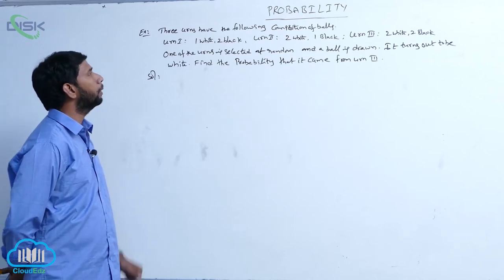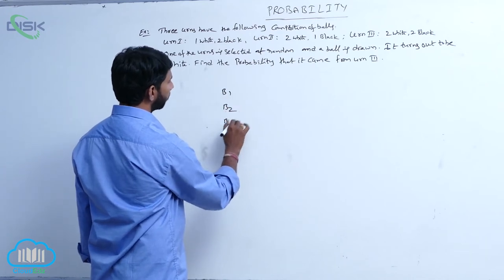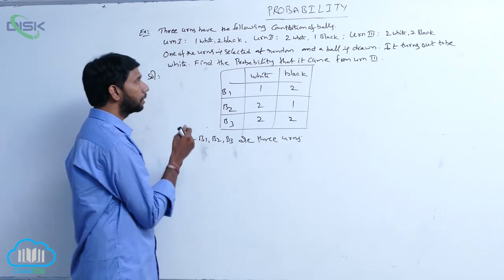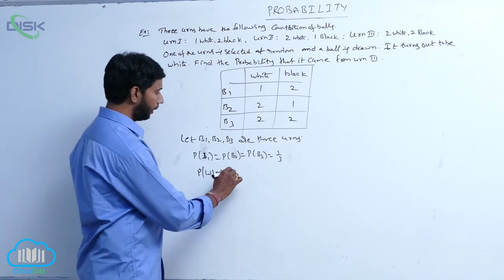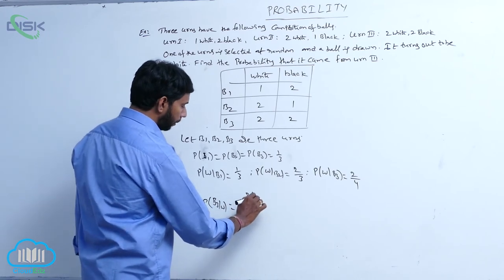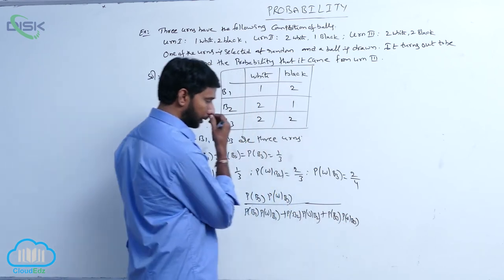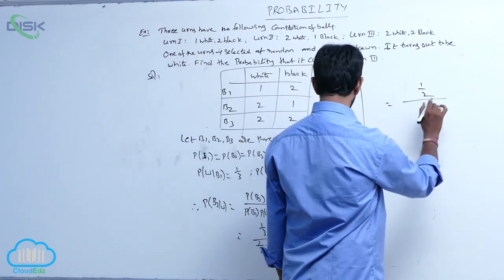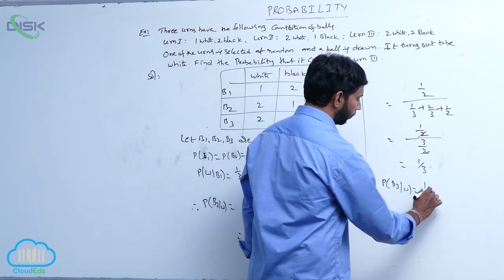Random experi and Events || Three urns have the following composition of balls || Disk Telangana